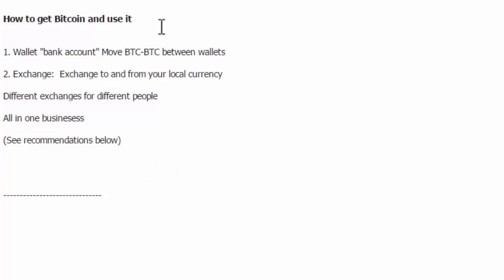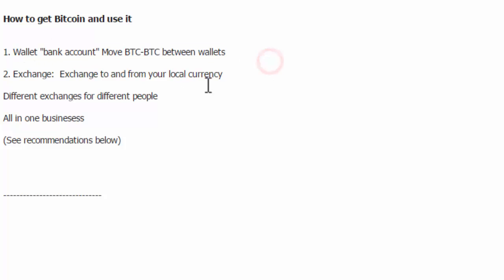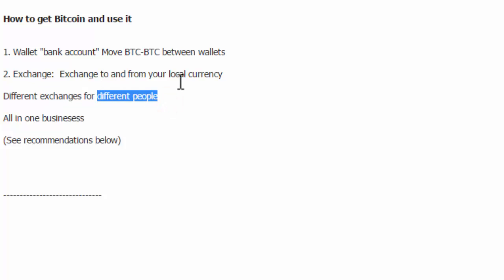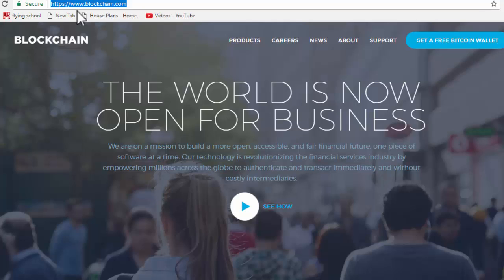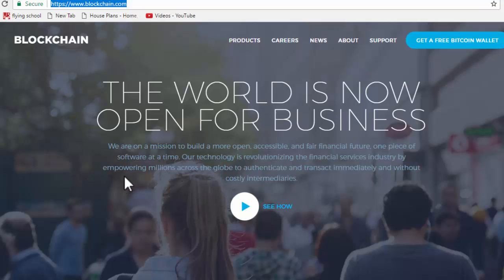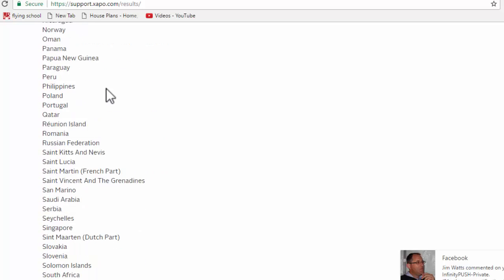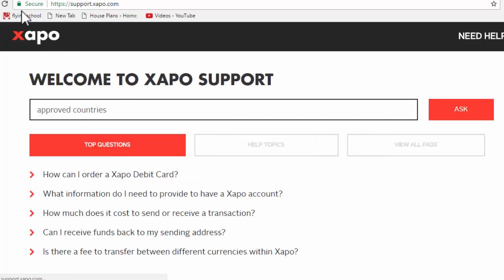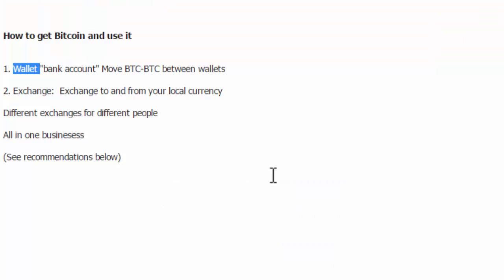Bitcoin Video 2: How to use Bitcoin with an exchange and wallet